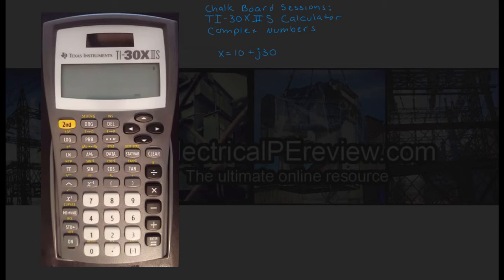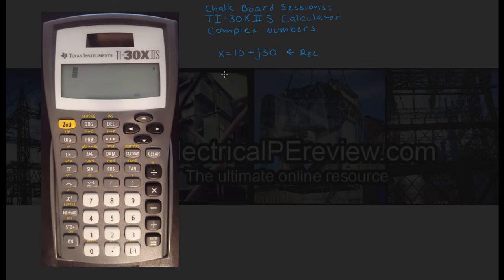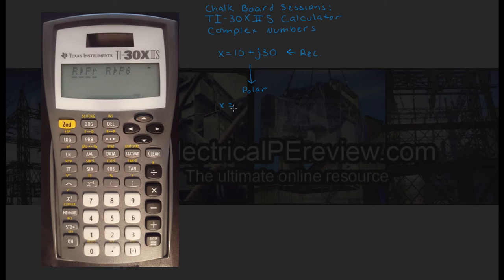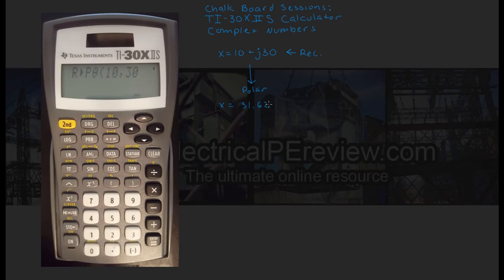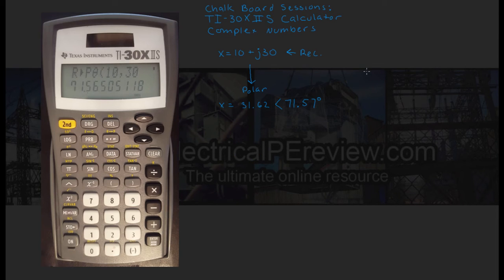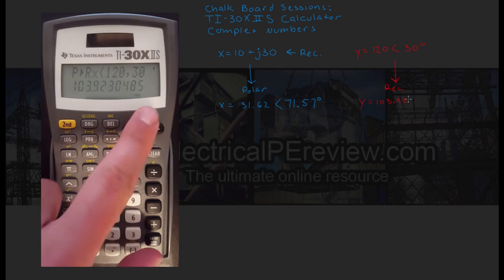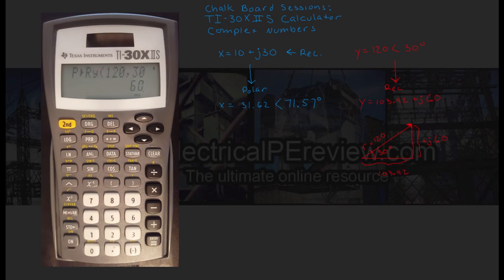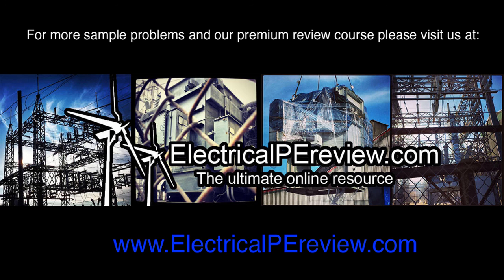Calculator TI30XIIS Rectagular, Polar, Complex Numbers Example NCEES Electrical PE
Using the Texas Instruments TI-30XIIS calculator to solve
complex numbers and vectors.

Can you use this calculator to convert between rectangular to polar and back again?